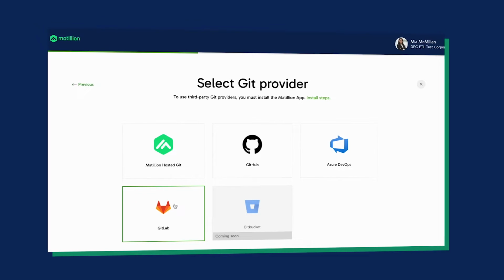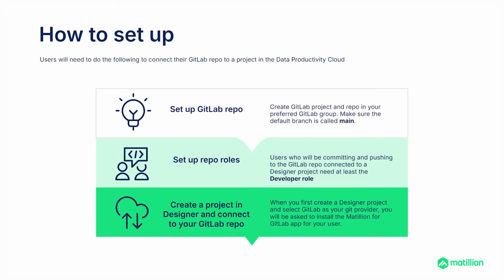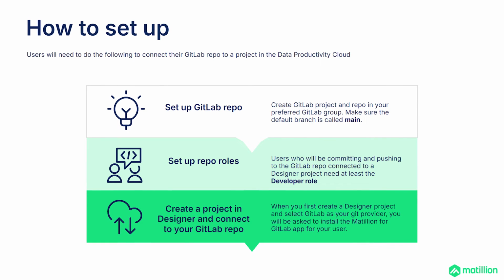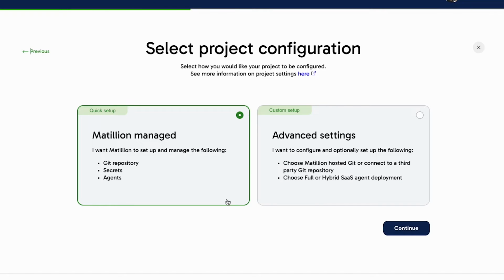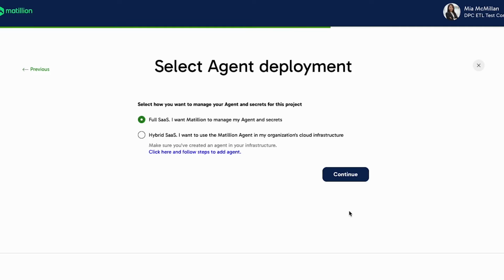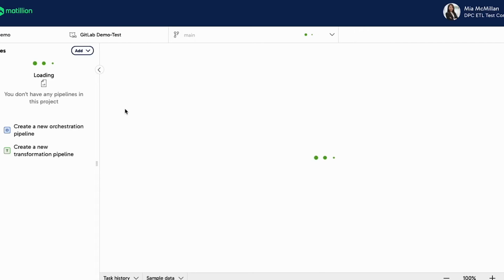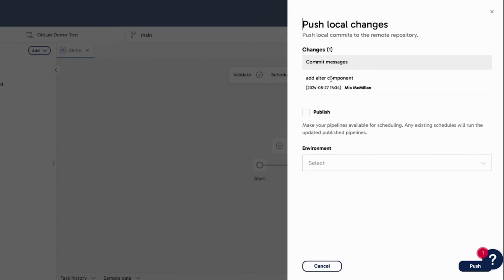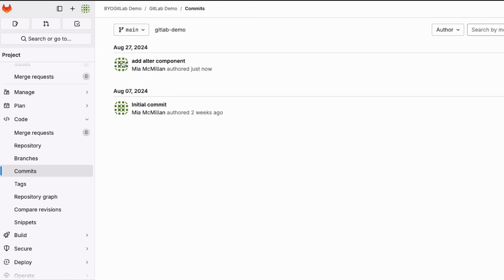Connecting a GitLab repo to the Data Productivity Cloud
You can now manage changes in your Data Productivity Cloud pipelines by connecting your GitLab to a designer project.